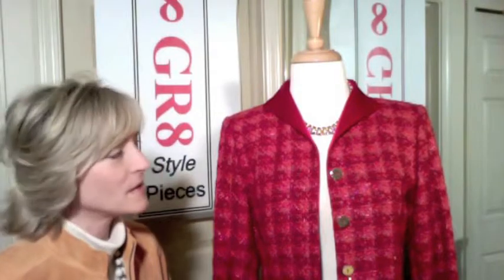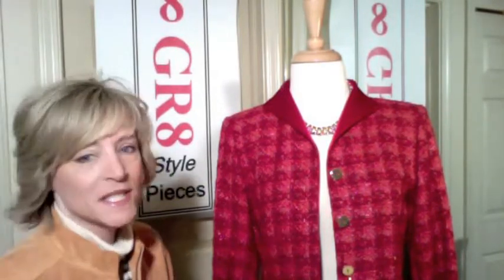Your Wardrobe & The Right Accessories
How do you know what accessories to pair with your outfit? It is important when putting outfits together that you take in consideration the design elements in your clothes and follow their lead when choosing gold or silver to go with your outfit. Watch this "How To" video and learn the right way to accessorize your outifts